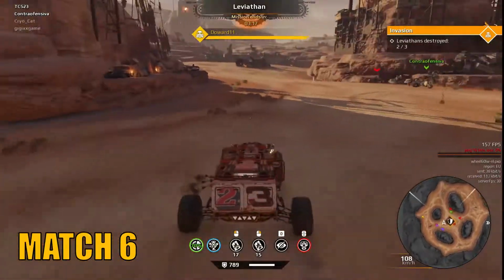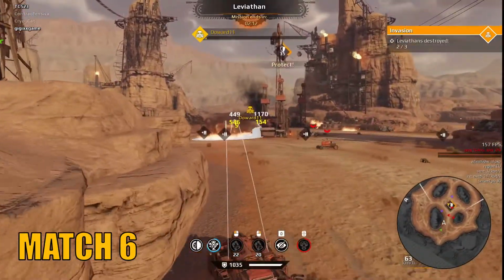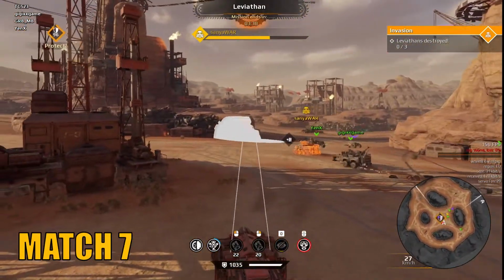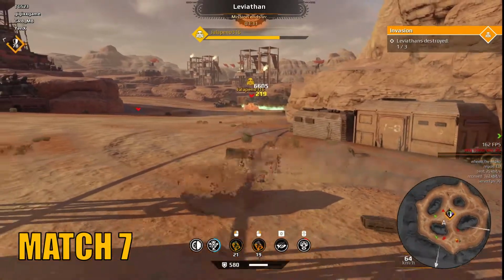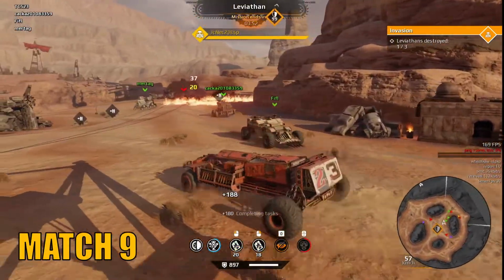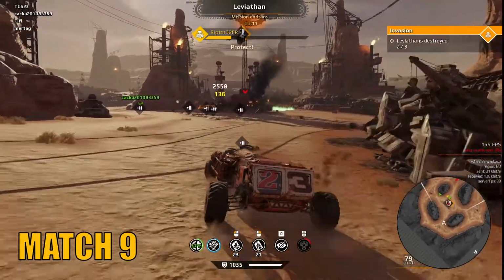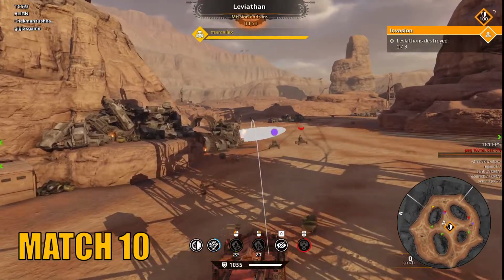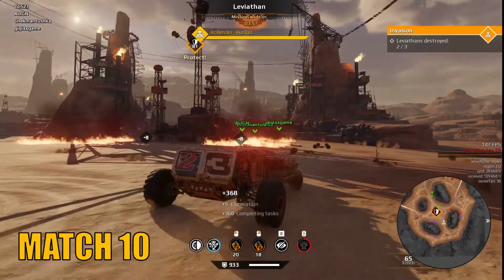An overall Guide to defeating Leviathans - Part 2 of 2 - Crossout Basics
Welcome to Part 2 of HOW TO DEFEAT LEVIATHANS! In this video I will be sharing 5 more in-game Invasion matches against Leviathans, along with 5 more useful tips to help you succeed in this mode. I've also included a link to my #1 build for beating Leviathans in case you would like to try it out yourself. Of course, there are better builds out there, but as a free-to-play player its the best I can do for now. I hope you enjoy!